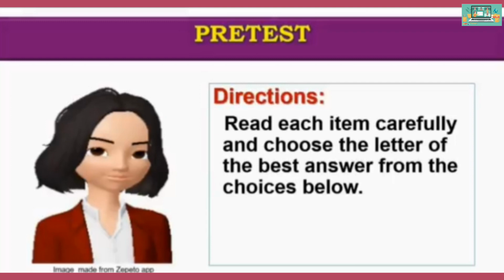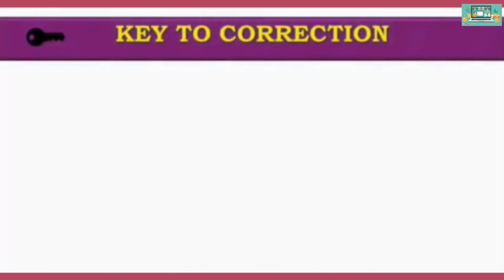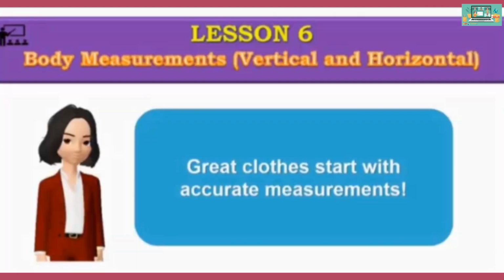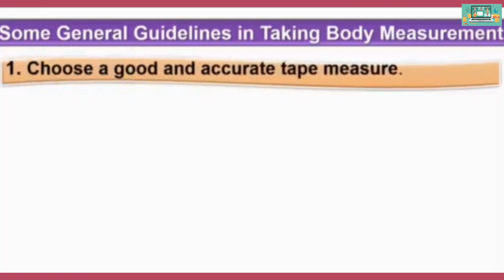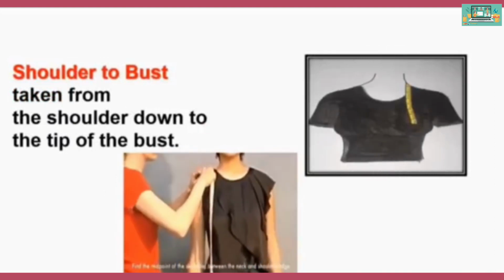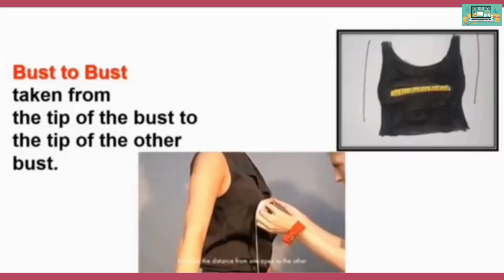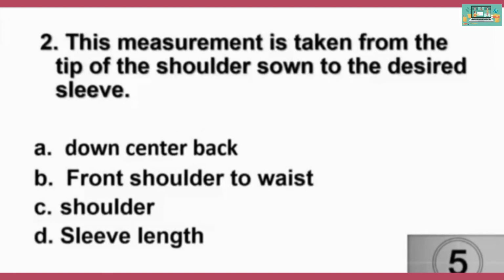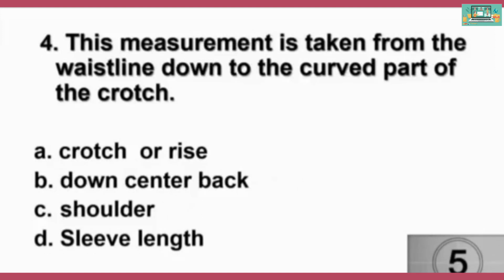Obtain Measurements | Body measurements: vertical and horizontal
Dressmaking and Tailoring
TLE 7

At the end of the learning period, the students should be able to:
1. identify body measurements needed
2. take accurate body measurements
3. value the importance of how to measure correctly